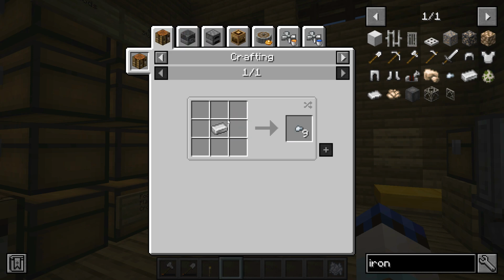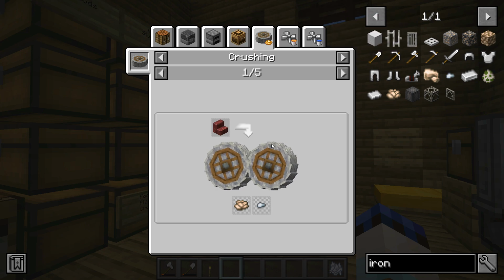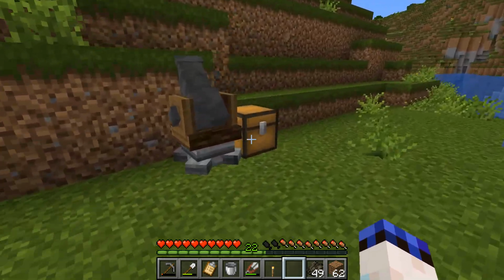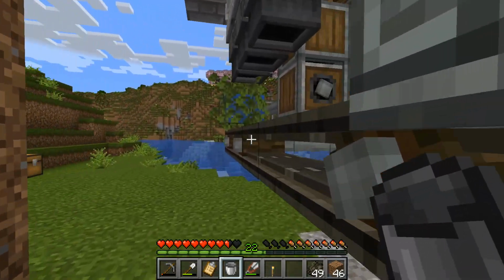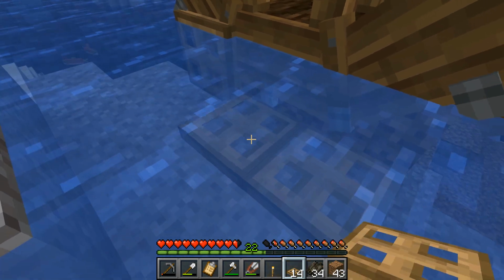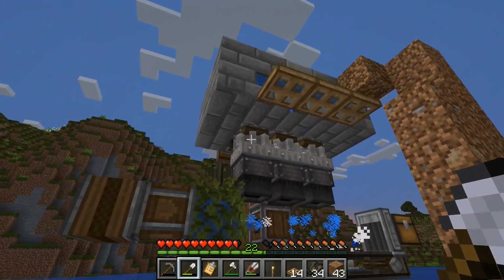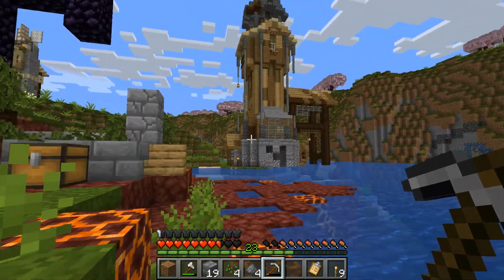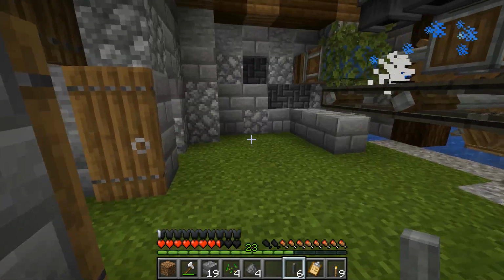Minecraft Create Mod: Lighthouse / Iron Farm? (Episode 2)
This is episode 2 of my lets play survival series using the Create Mod in 1.20.1 in which the aim is to get a bit more established with an iron farm so id nt have to spend so much time mining :)

I am using 3 mods:
Create
JEI
Freecam (for timelapses, not cheating :)

All of which are being loaded through forge.